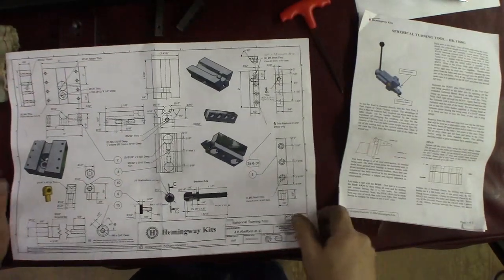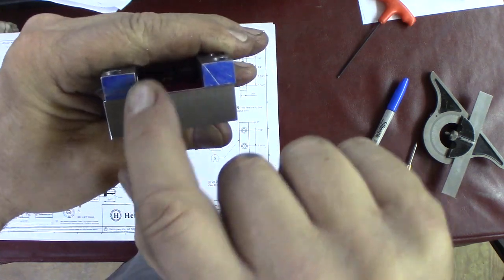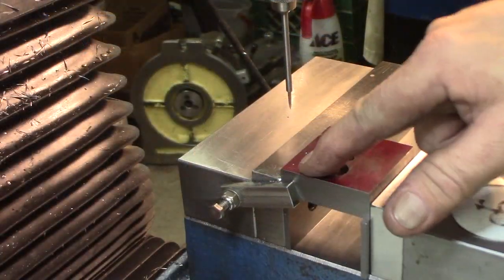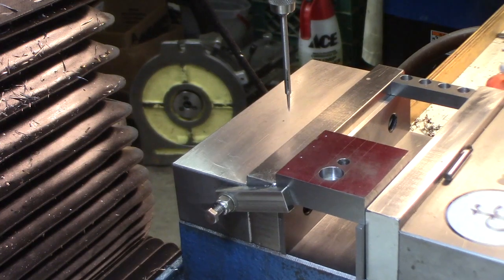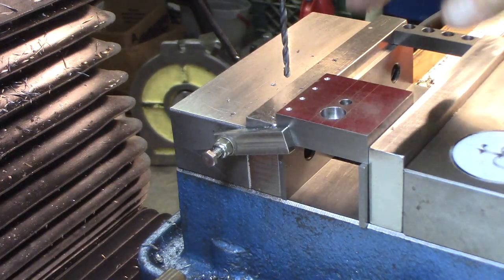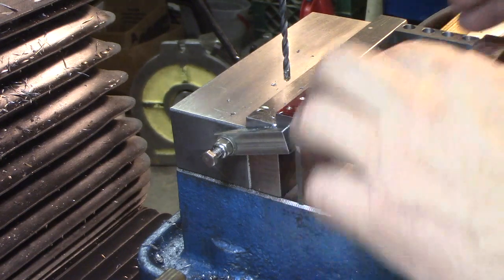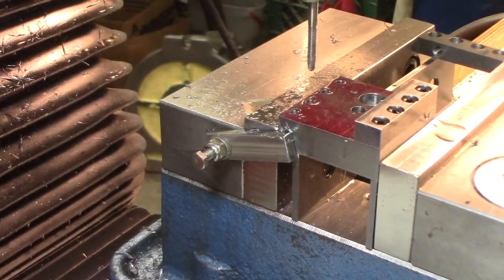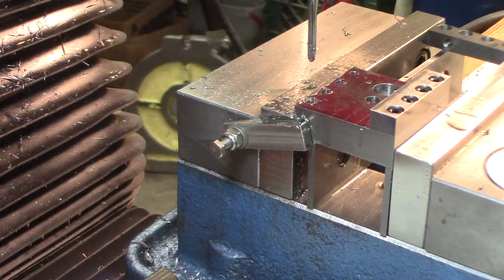How To Build a Hemingway Kit Spherical Turner / Ball Turner P5